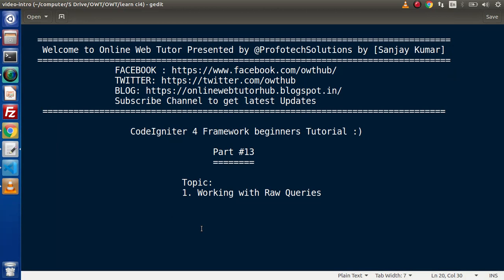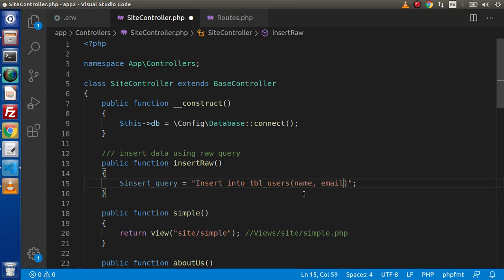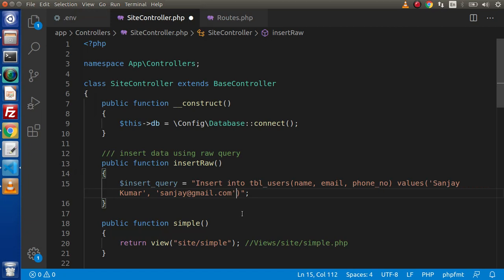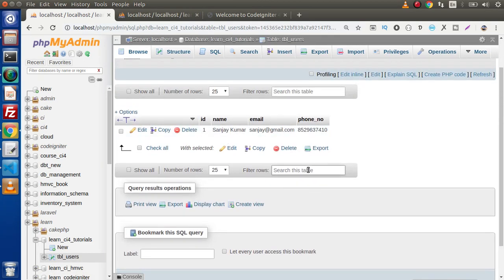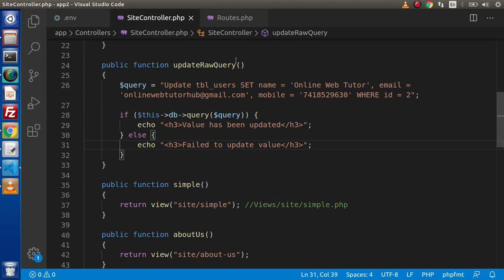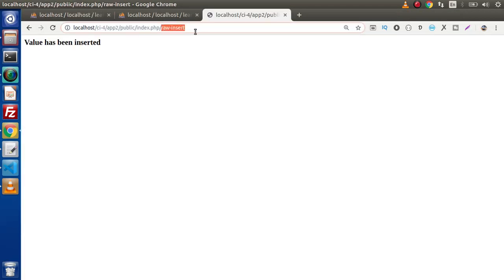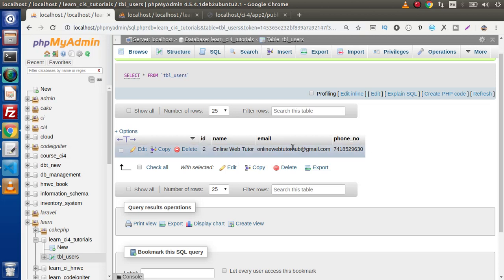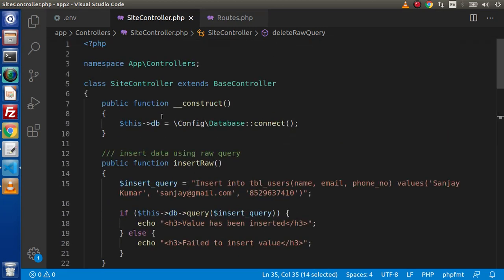Learn CodeIgniter 4 Framework Tutorials #13 Executing Raw Queries #1 in CodeIgniter 4